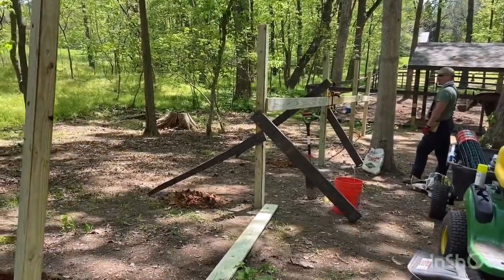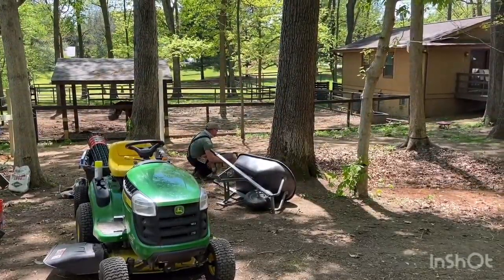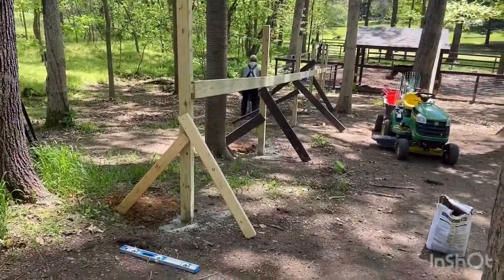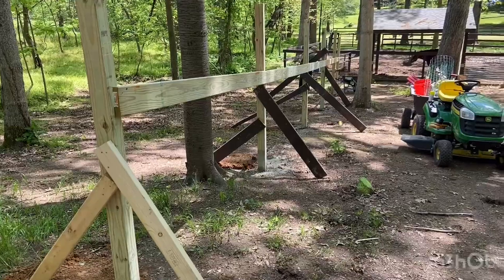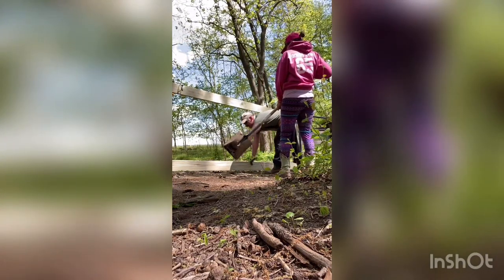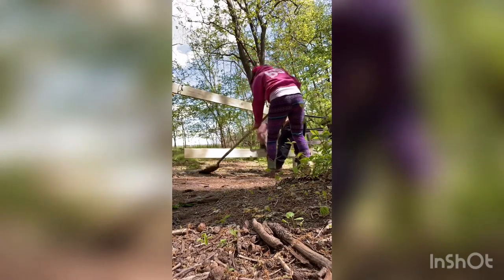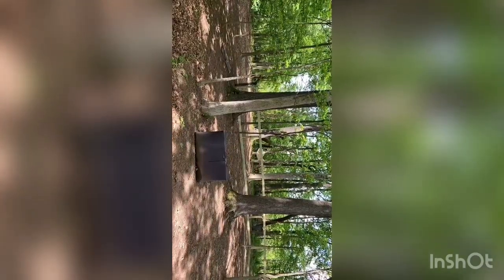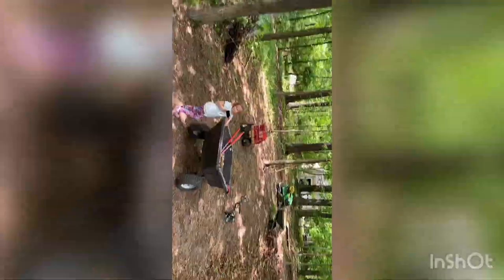Fencing it in - Phase Two-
We just started laying the fence. The plan is originally to have a 48” fence but we upped it to 50” after seeing how the grate overlapped the topper and footer. This allowed more room for stretching and securing the grate. Sections are 10 feet apart.